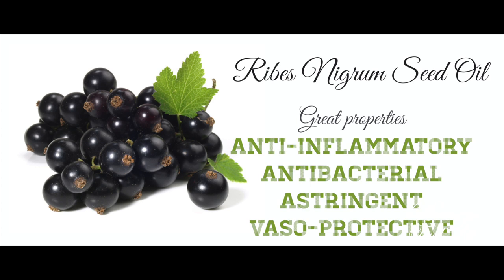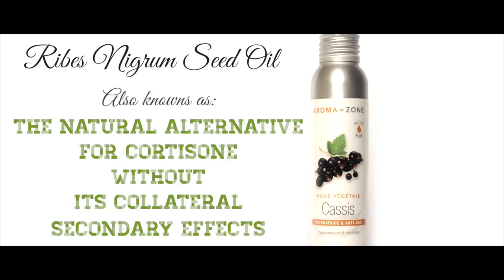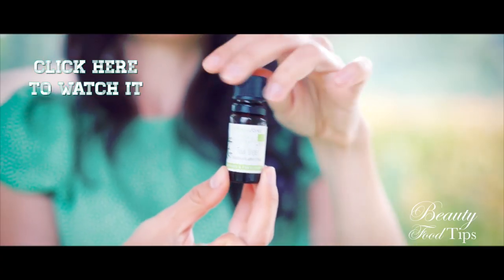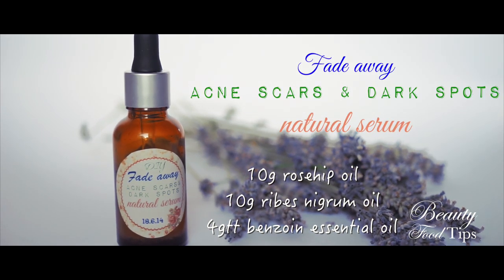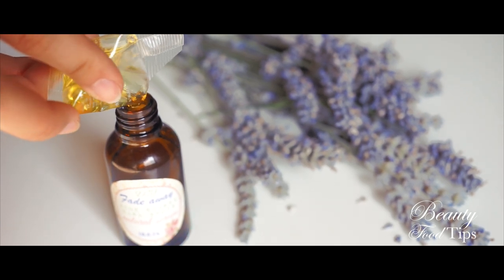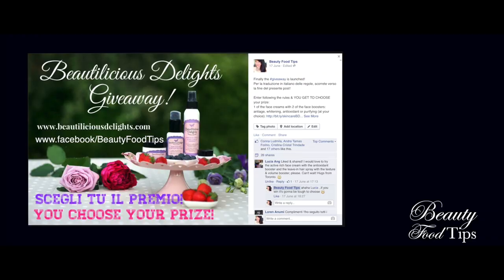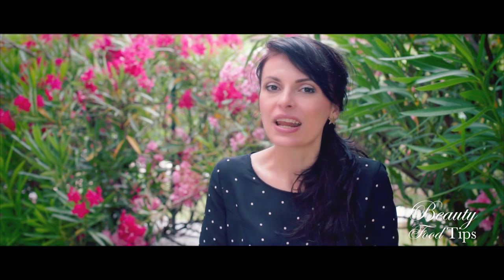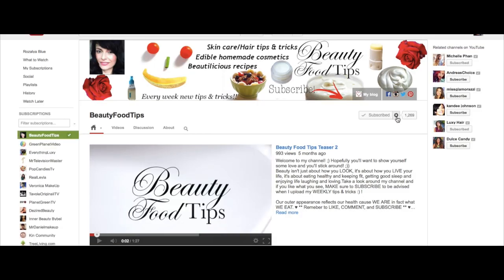DIY Acne Scar Removal Serum & Rosacea Natural Treatment with Rosehip & Black Seed Oil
DIY Acne Scars & Rosacea Fade Away Serum Using Rose Hip & Ribes Nigrum Seed Oils

Hello my beautifoodies friends,

as promised I am back with the second series, Vegetable Oils First Aid in fading away acne scars, rosacea & dark spots using a homemade acne scars fade away serum.

The two best known vegetable oils for their regenerating properties are the Black Currant oil (otherwise known as Ribes Nigrum Seed oil) and Rose Hip Seed oil (also known as Rosa Mosqueta oil) are great natural remedies to fade away acne scars.

The Rose hip Seed Oil is extracted from the seeds of the Chilean Rose hip Rosa or Affinis Rosa Rubiginosa. It is a precious oil well known for its regenerating & anti-aging properties, with remarkable results in improving the appearance of the skin as well as in preventing the damage of various pigmentations and wrinkles.

It has excellent tissue regenerating properties, promoting tissue healing & helping reduce scars (acne scars as well as chirurgical scars). It contains a very high proportion of polyunsaturated fatty acids that are important for the synthesis of prostaglandins, which are substances responsible for the renewal of the skin. Being a rich source of essential fatty acids, it promotes the cell regeneration, proving to be very beneficial to treat acne lesions, stretch marks and scars.

If your scars are chirurgical, the rose hip oil should be applied after the stitches were removed and the wound is completely healed. After washing the area, apply the oil on dry skin with a gentle massage. The effects will be evident after 3 or 4 months, and the skin will regain its elasticity and the color of the scar itself will significantly improve.

However, the old scars from traumas or injuries will require longer periods of time to see the effects, and everything will depend upon the age of the scar itself, its location and age of the person in question. Two or more applications per day are recommended.

Not only does the rose hip oil help the skin to produce new cells and heal the wounds, but  it also improves the situation of wrinkles thanks to its strong antioxidant activity.

Last but not least, the rose hip oil is a great ally against stretch marks too. Applied daily, morning & evening, it will repair skin's elasticity improving skin's appearance.

I love the Ribes Nigrum oil for its great anti-inflammatory, antibacterial, astringent and vaso-protective properties great for sensitive & irritated skins & especially for rosacea & dermatitis as it helps reducing redness and soothing irritations and eczema. In fact, it is also known as a natural alternative to the cortisone.

The high concentration of essential fatty acids Omega 3, 6 and 9 protects the skin from premature aging providing flexibility to the skin and helping maintain its elasticity.

The Black Currant Seed oil works wonders for the acne rosacea & red blotches as well, soothing & calming the irritated skin.

Take care & always choose yourself ;)

Much love,

Rozalia